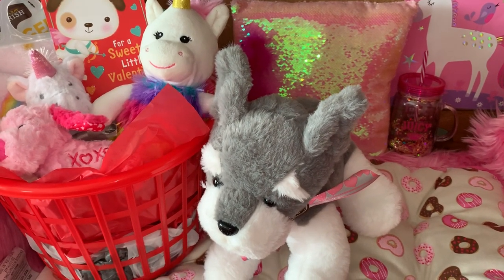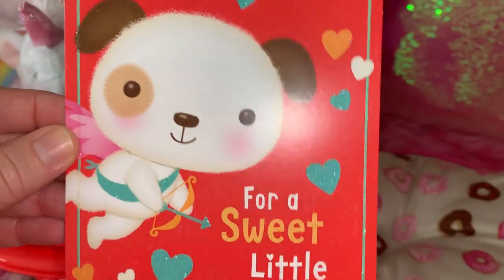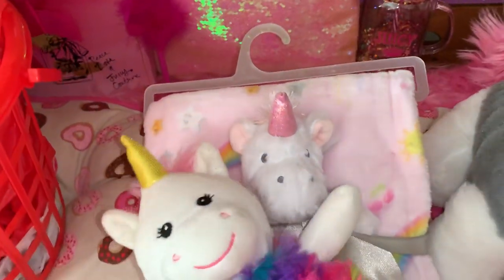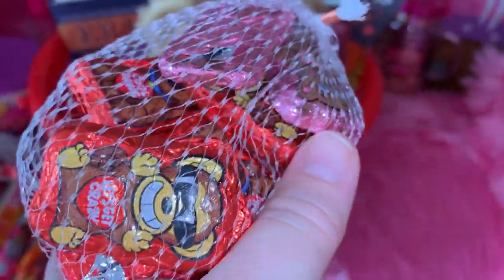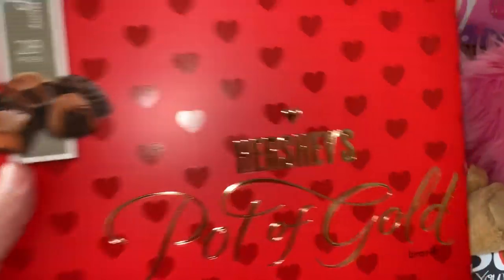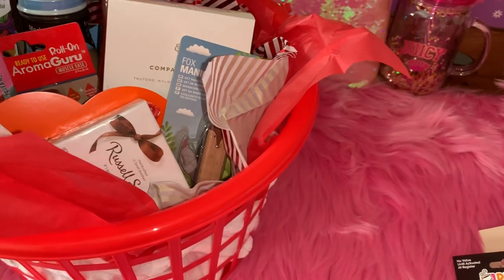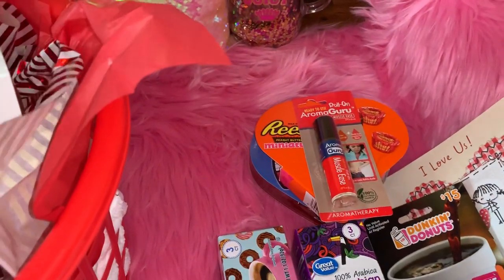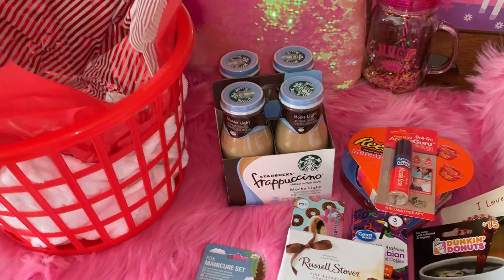What’s in my boys Valentines Baskets ❤️💕❤️💕💋💋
What’s in my boys Valentines Baskets, What I got my boys for Valentines, Valentine gift ideas, Valentine’s gifts, Valentine’s ideas for boys 💕❤️💋💕❤️💋